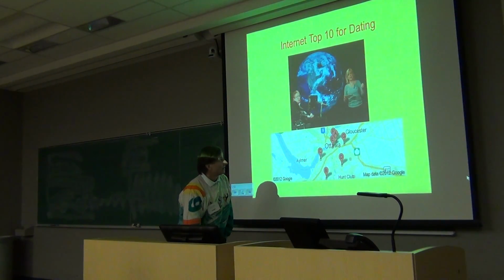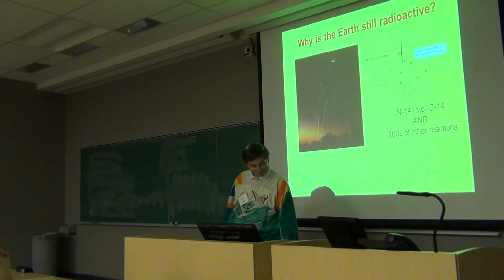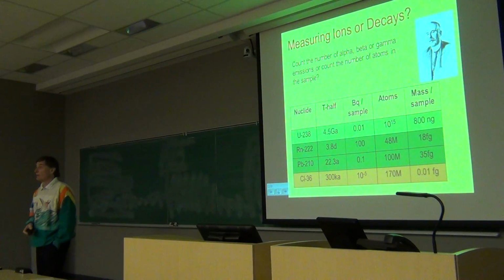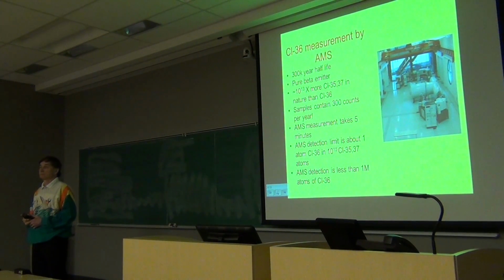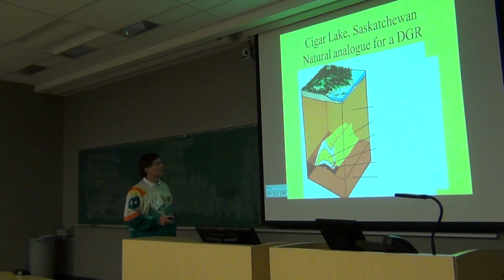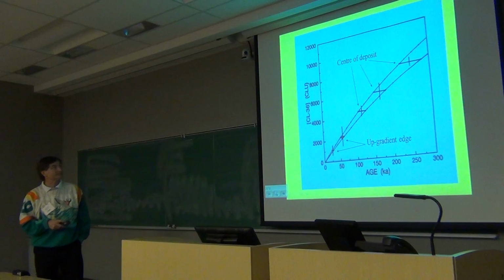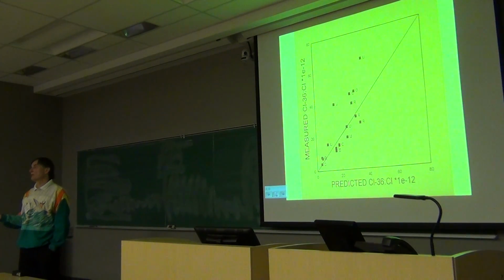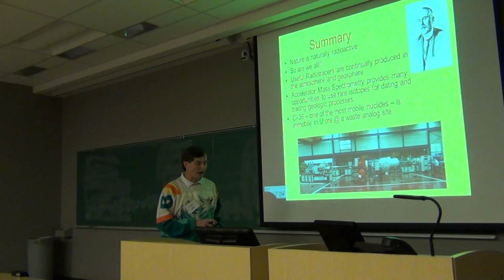Dr. Jack Cornett talks radionuclides at AESRC 2014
Dr. Jack Cornett's keynote talk at AESRC2014. Dr. Cornett discusses the value of using radionuclides to answer environmental problems and uses the case study of the Cigar Lake uranium deposit to show how radionuclides can be used. He also the technology of Accelerator Mass Spectrometry